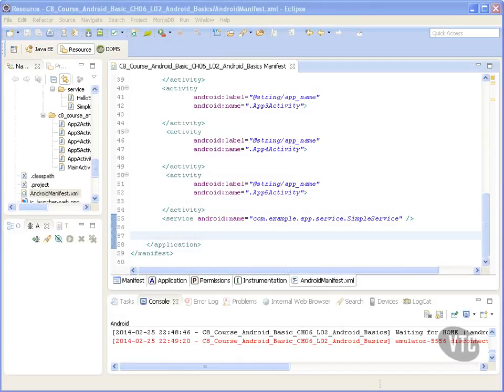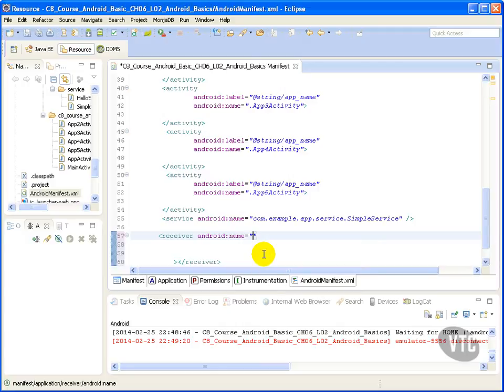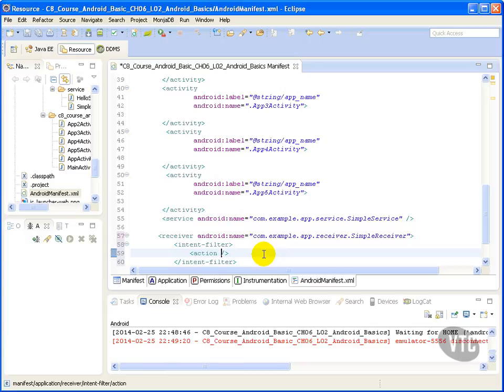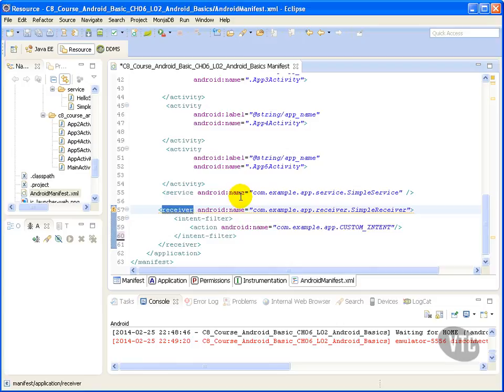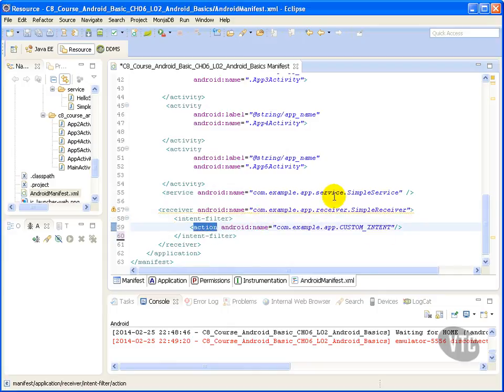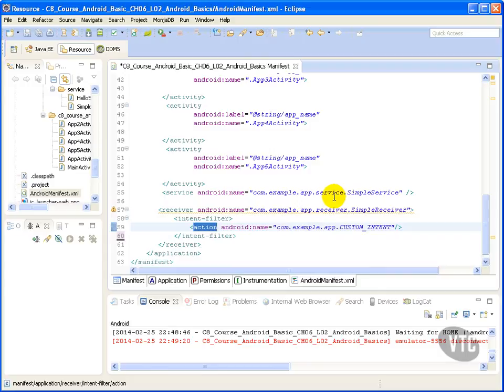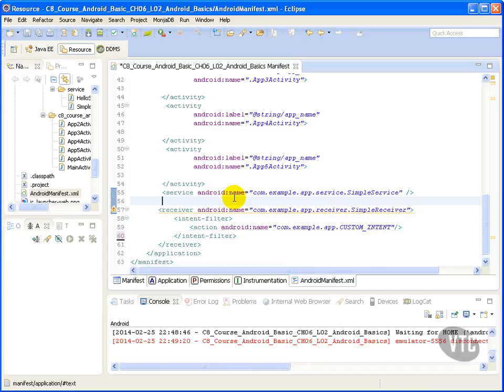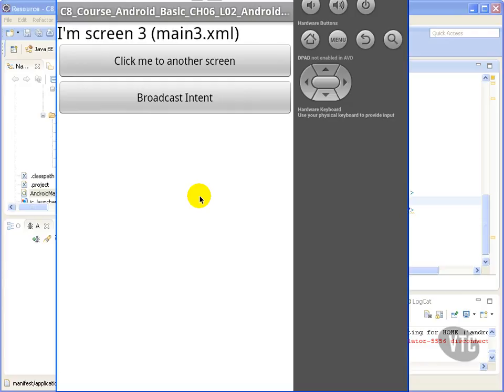09 Broadcast Receivers pt 3